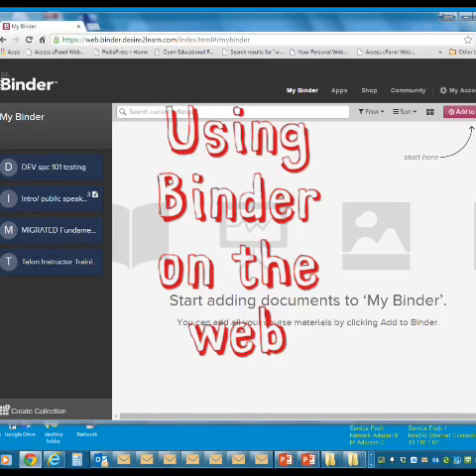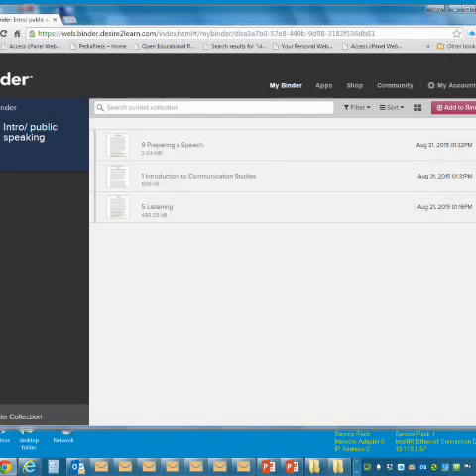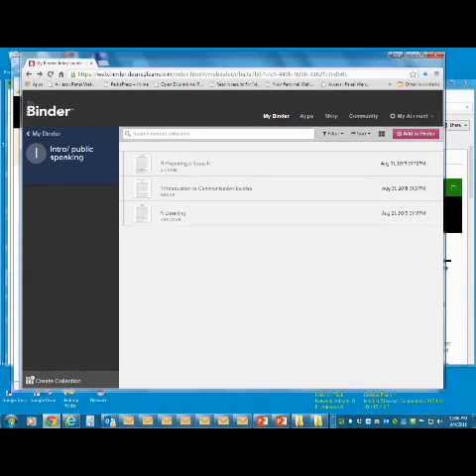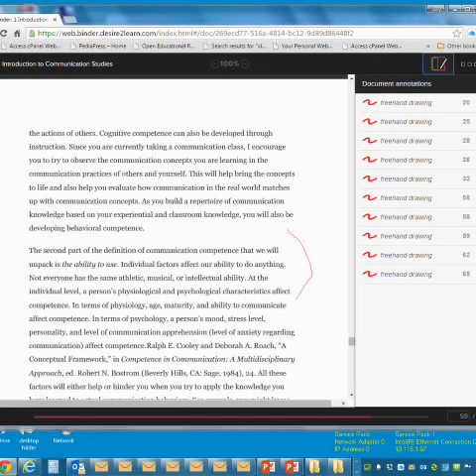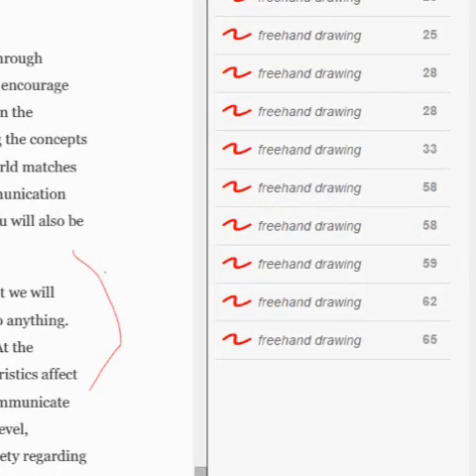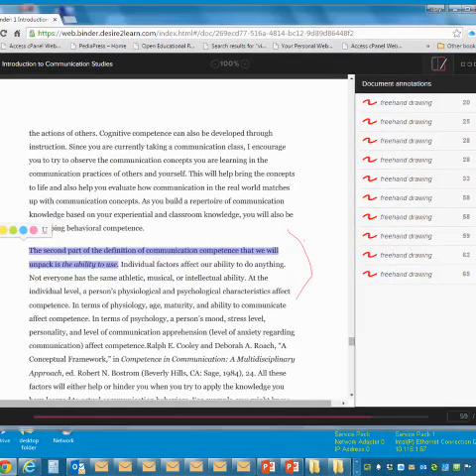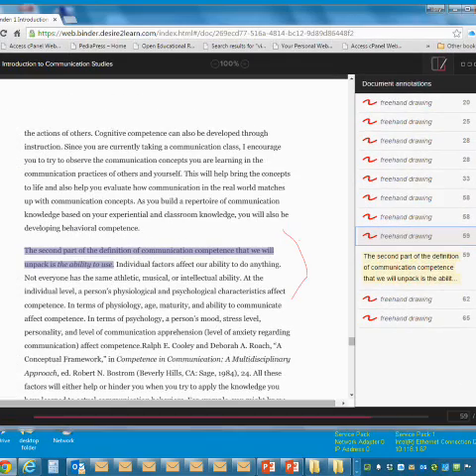Using Binder via the web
Screencast on D2L Binder web app- made with shadowpuppetEDU iPad app